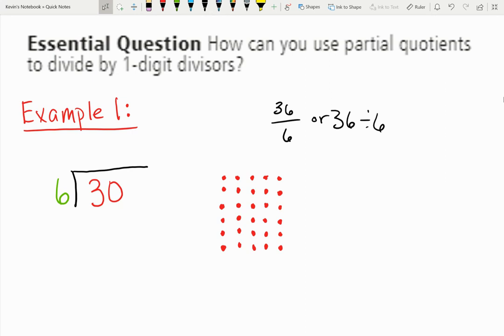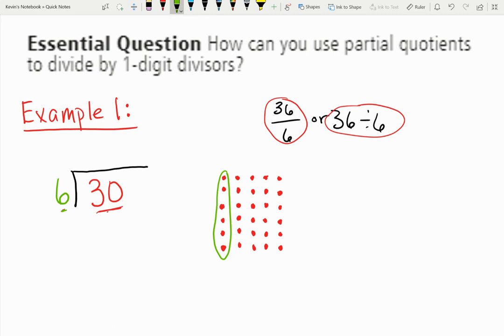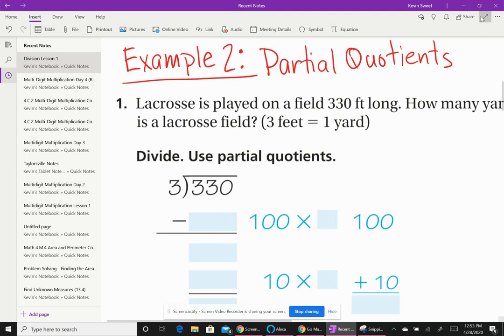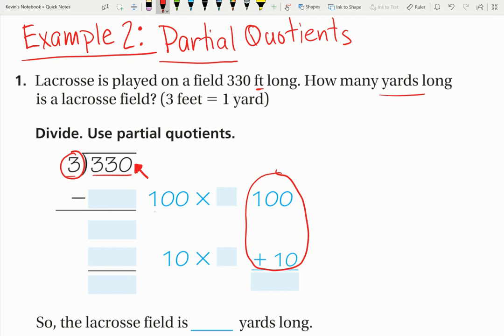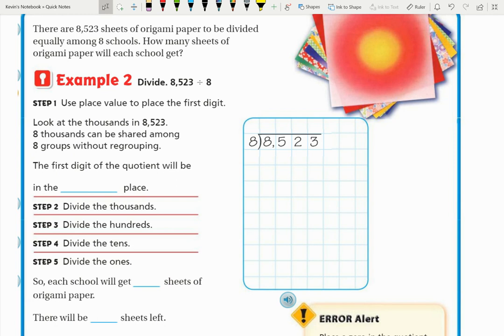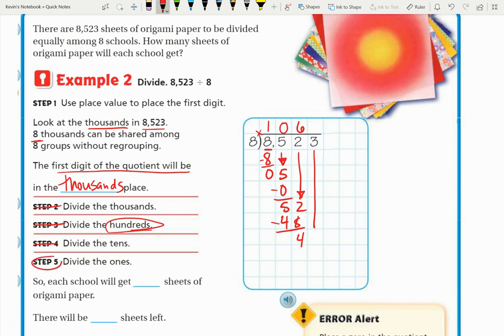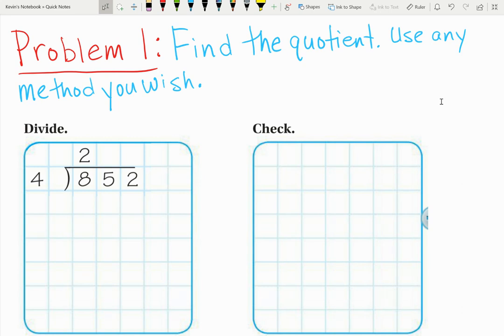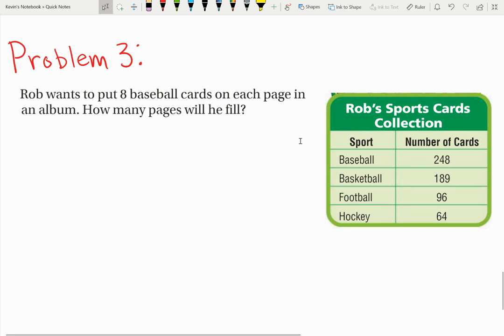Division Lesson 1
This lesson reviews partial quotients and regrouping.